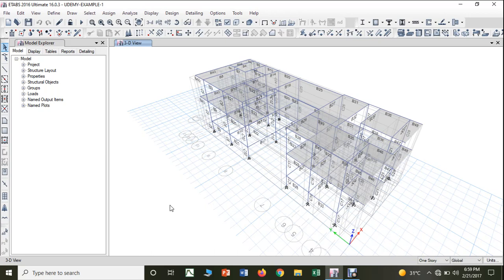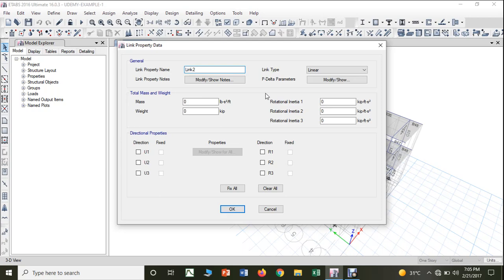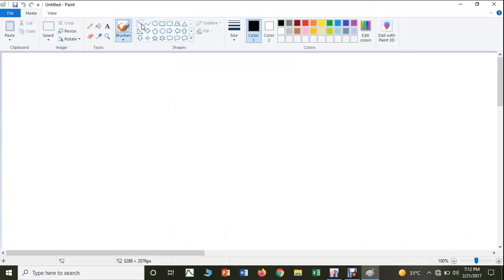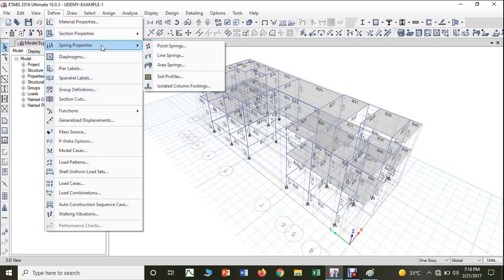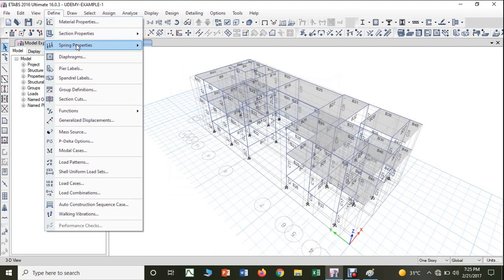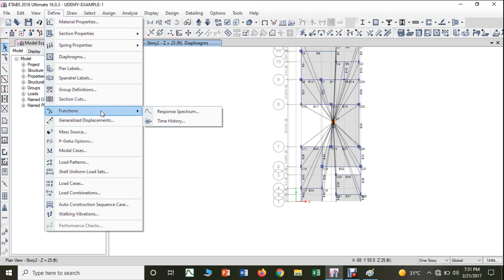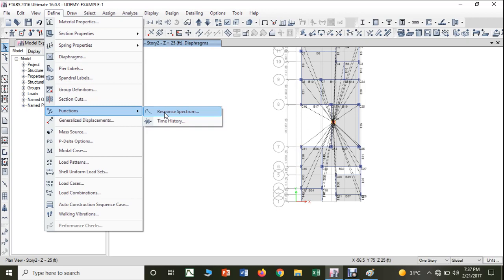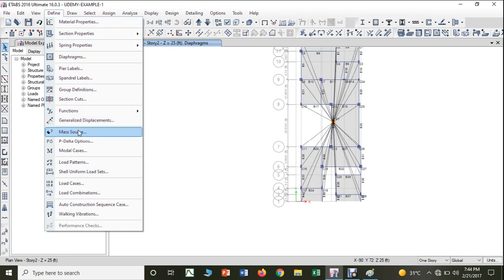6 DEFINE OPTIONS